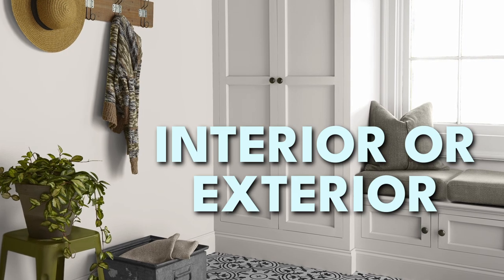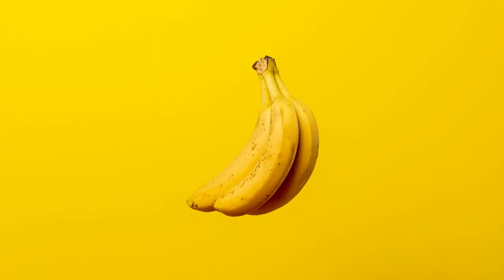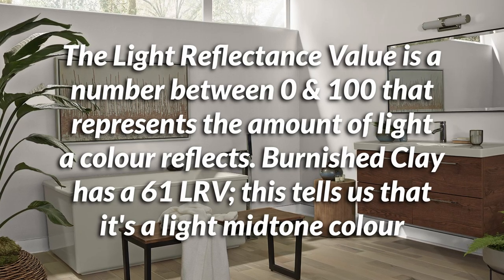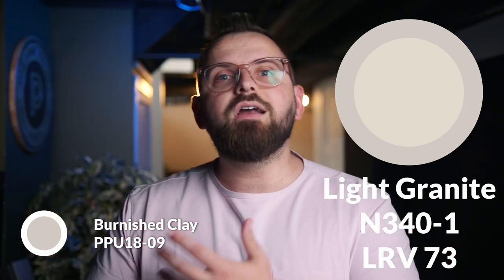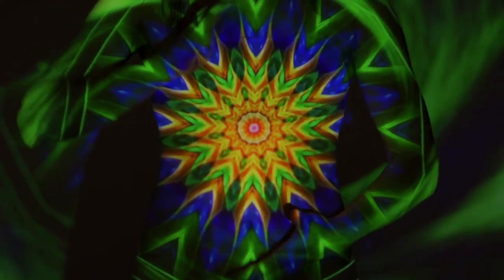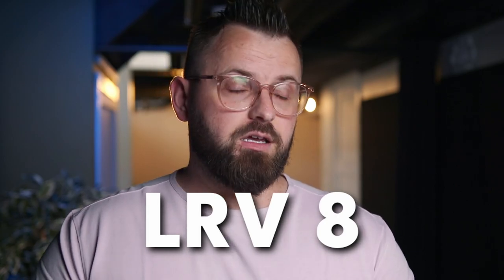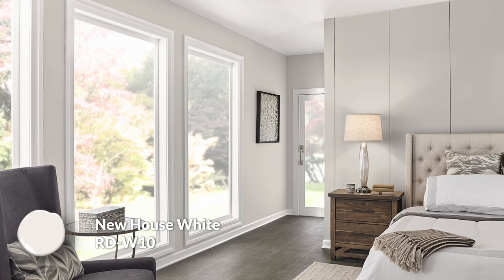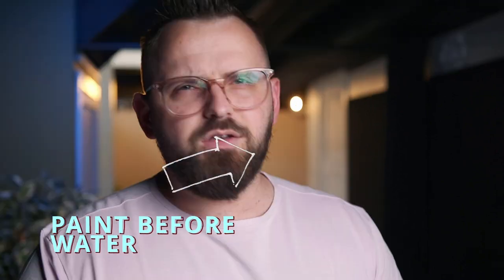Why THIS Neutral paint Color is a Game-Changer for your Home!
Custom Color Palettes In this video, we're checking out Burnished Clay PPU18-9, a neutral paint color from Behr that is a game-changer for your home.

Burnished Clay is the perfect color for any room in your home, whether you're looking for a neutral palette to spruce up your living space, or you're wanting to update your bedroom with a fresh new color. This color is versatile and easy to blend, so you'll be able to create a beautiful home without a lot of hassle. So what are you waiting for? Check out Burnished Clay today!